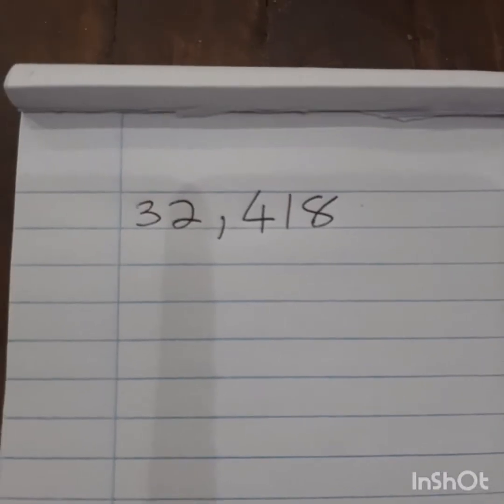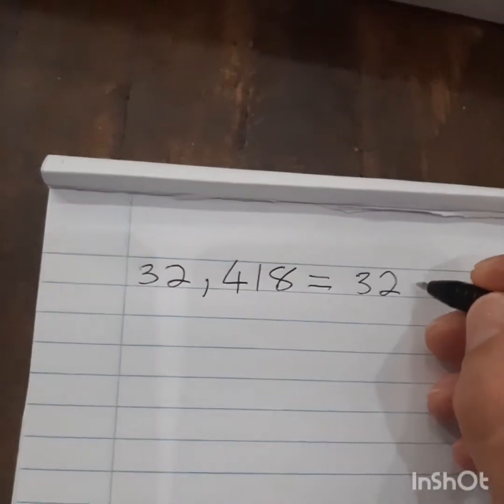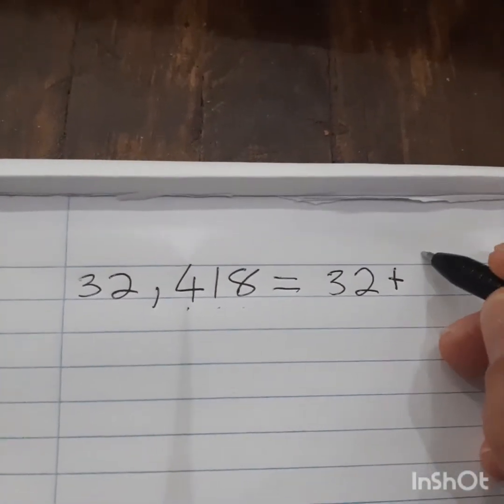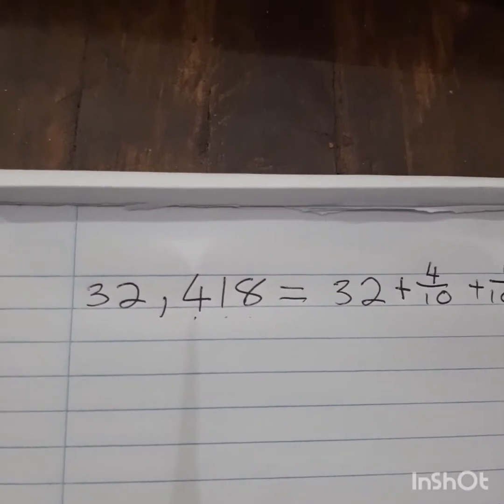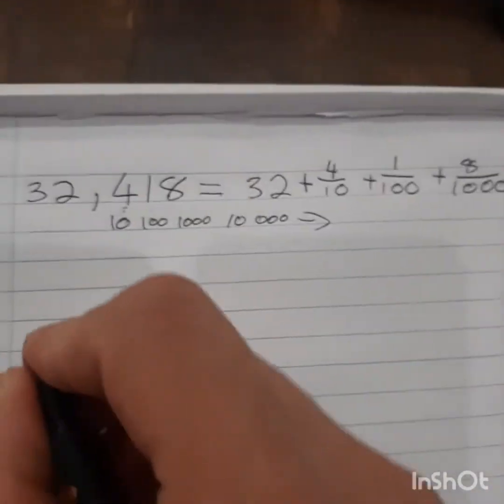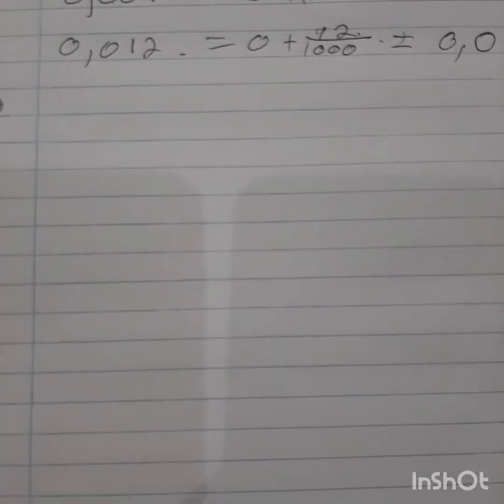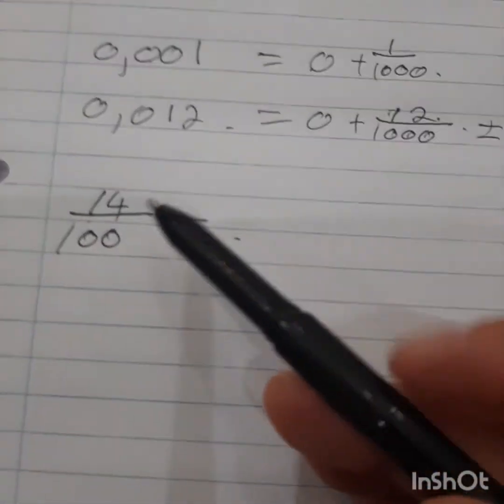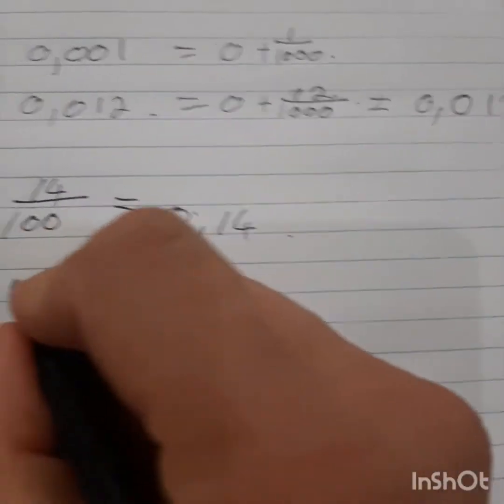Decimal fractions 1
This lesson will show you how to read, identify and write decimal fractions. You will also learn who to convert from decimal fractions to common fractions and the other way around.